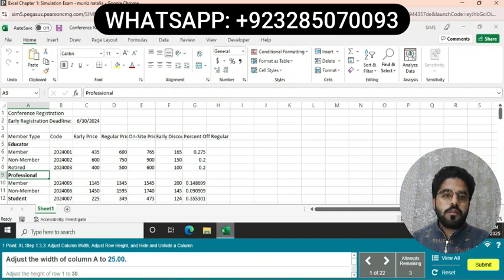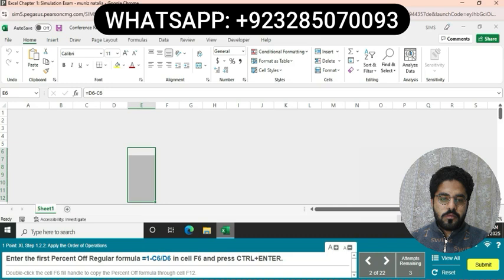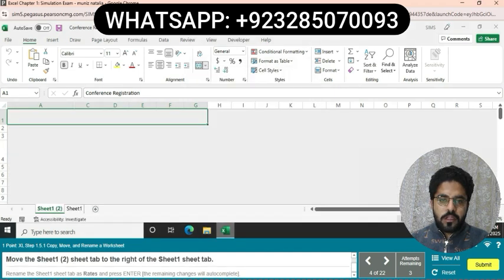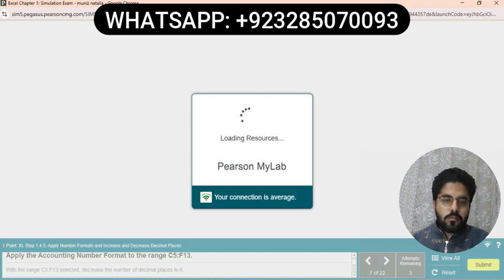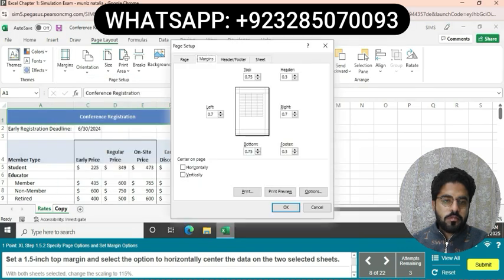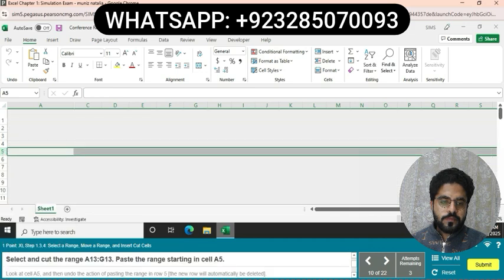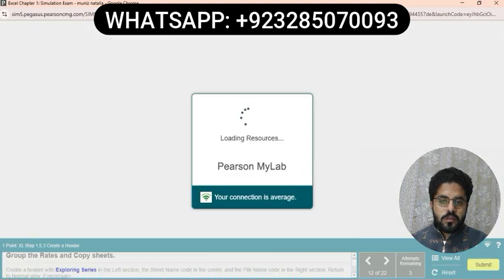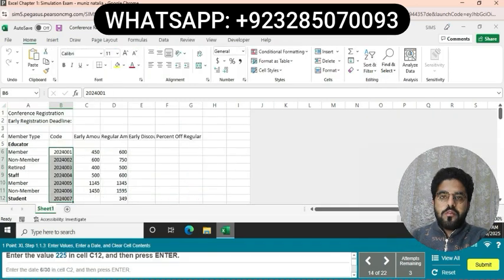Excel Chapter 1 Simulation Exam | Excel Chaper 1 Simulation Exam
Exp19_Access_Ch04_ML1 - Hotel Chain 1.0
Exp19_Access_Ch04_Cap - Foodies Forms and Reports 1.2